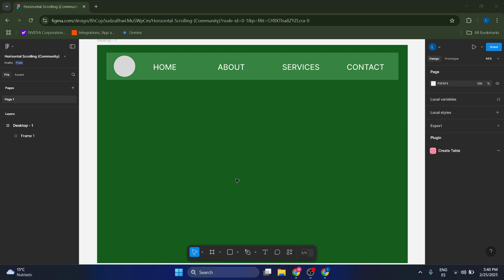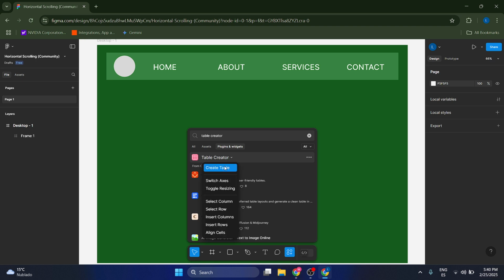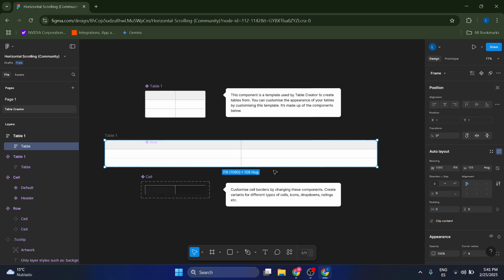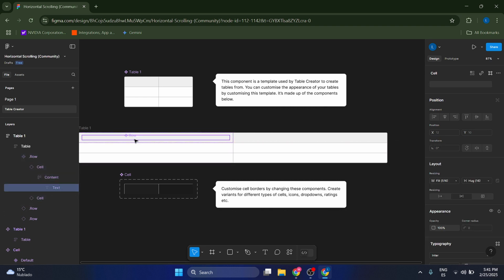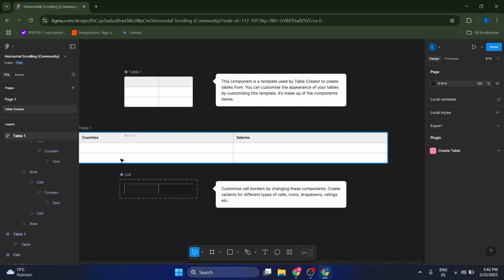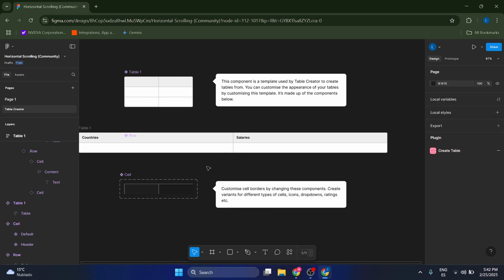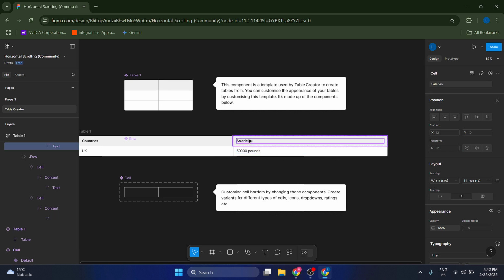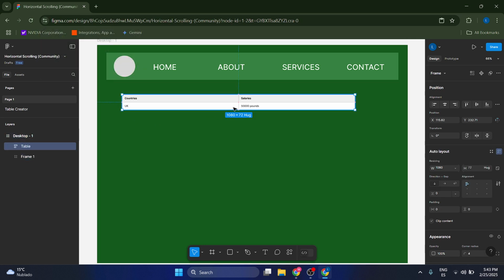How to Create Tables in Figma (Full Guide)